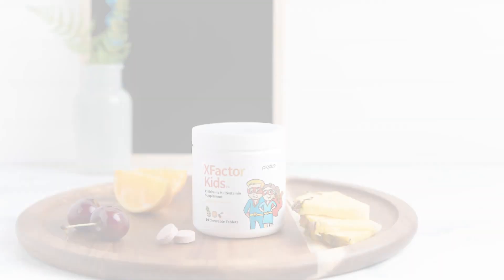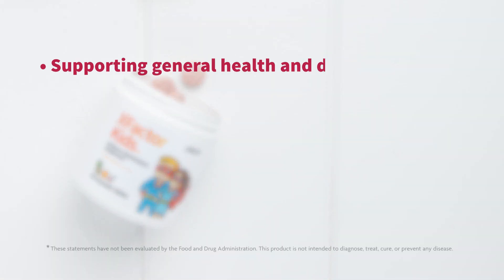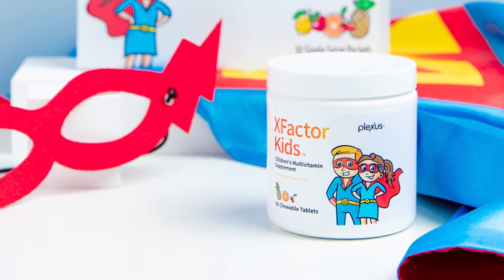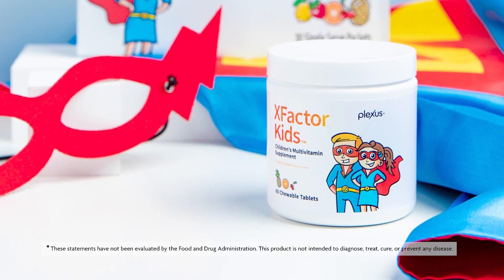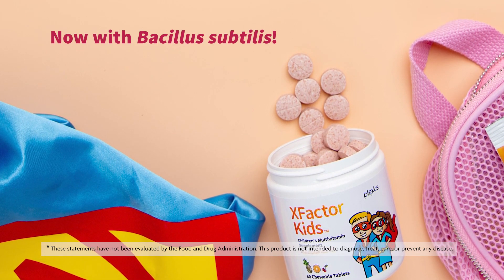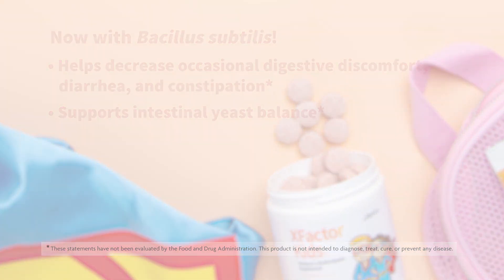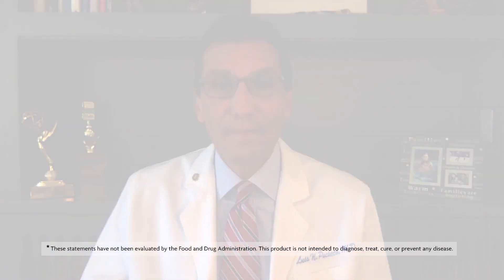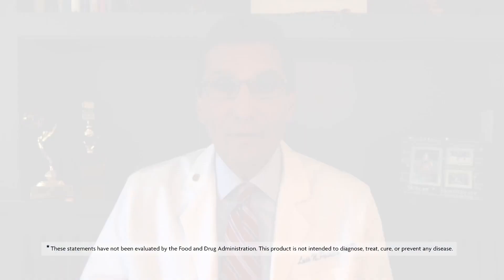The Science Behind Plexus XFactor Kids™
Get to know the science behind Plexus XFactor Kids with Dr. Pacheco.